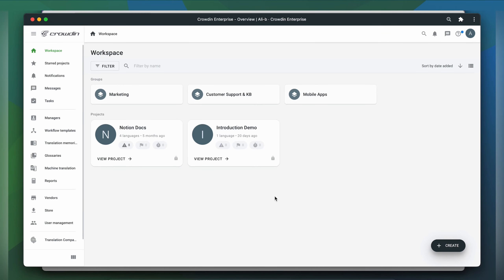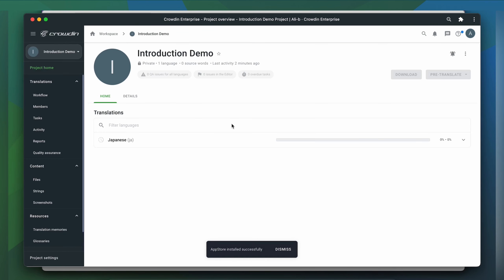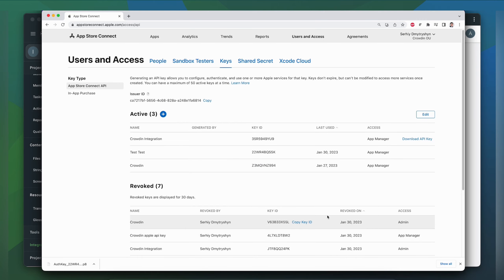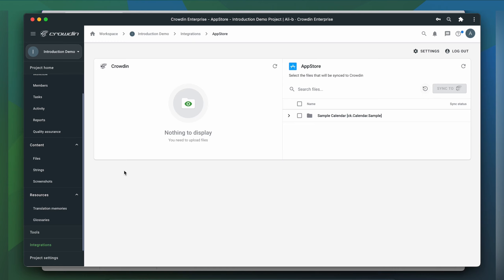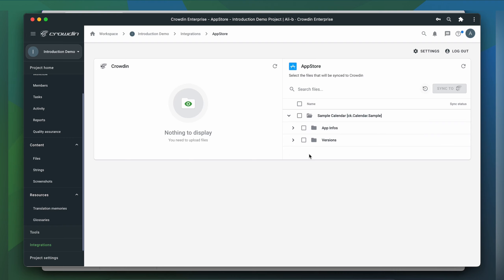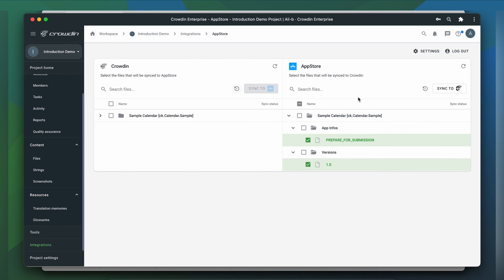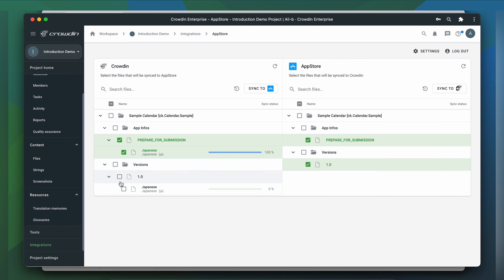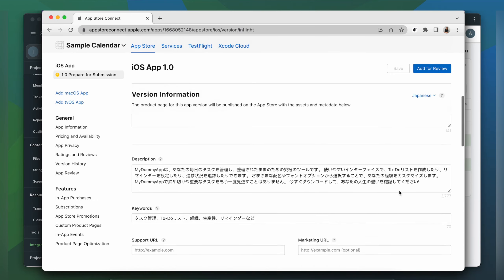App Store Connect Localization | A quick guide on how to translate your publishing in the AppStore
Streamline your AppStore publishing translations with Crowdin and AppStore Connect integration! With this integration, you can easily manage your translations for your iOS and macOS apps as they are published to the AppStore. Simply connect your AppStore Connect account to Crowdin and start translating your app's metadata and content in an agile way. Visit the app in the Crowdin Store to get started Make localization a breeze with Crowdin and AppStore Connect.

Crowdin is a localization software (a TMS) for teams and companies with multilingual websites, apps, games and other customer-facing communications.

Buy localization services from an agency or use machine translation. Get all the professional translation tools like translation memory, glossaries, and translation previews. All in a collaborative cloud environment.